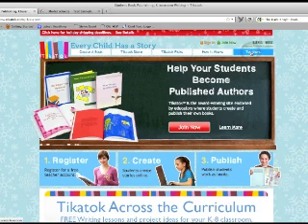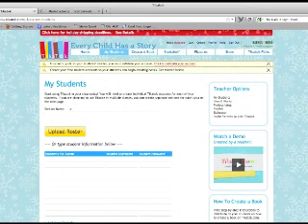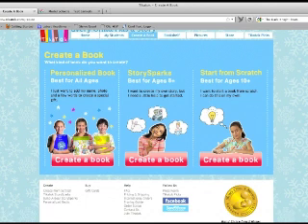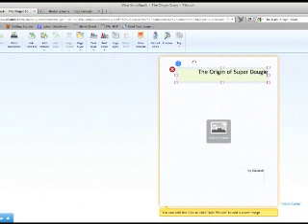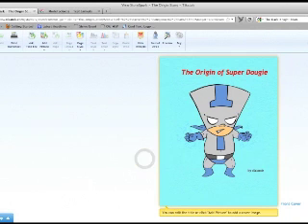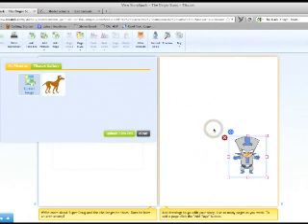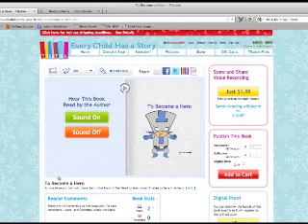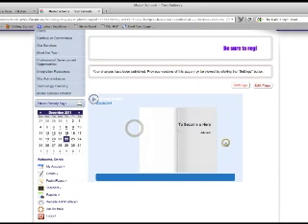The Real Captain Captivate Presents Tikatok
On this episode of Captain Captivate, we will be showing Tikatok. Tikatok is a storybook creator software where your student can write, illustrate, narrate and publish their own story books. Covering a wide variety of ELA core curriculum, Tikatok is a quick and easy activity you can use with your students.